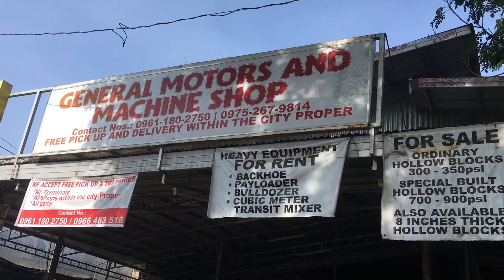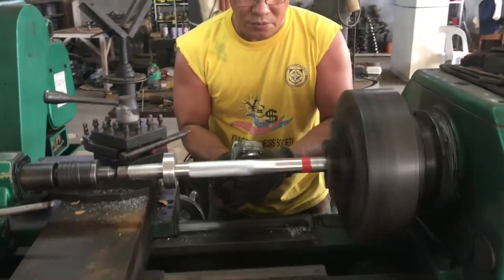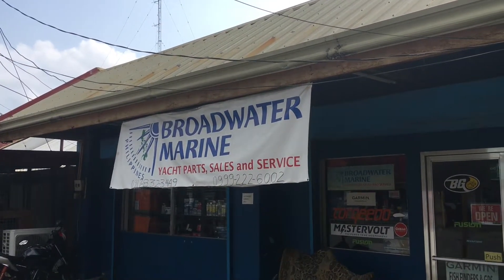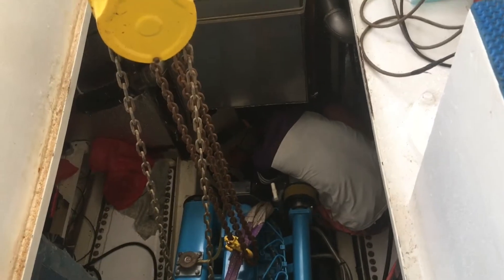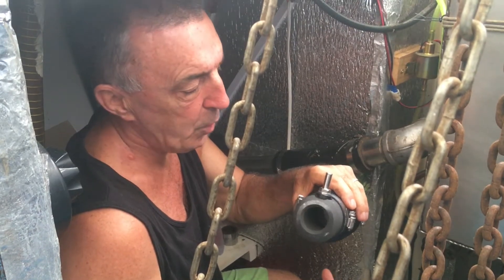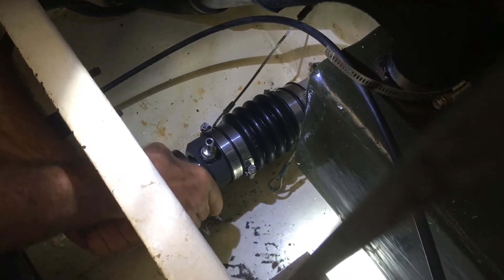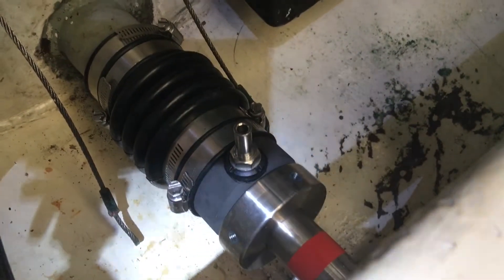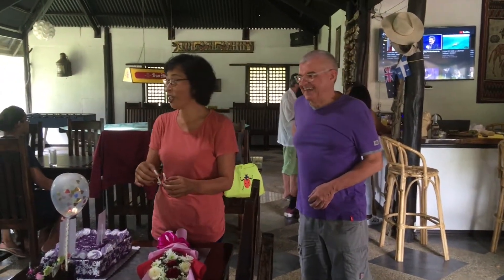EP 21 Chasamba gets a make over part 13 "Dry Shaft Seal"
On Facebook our page is ‘Fury Marine’

“Chasamba” is a 36ft/11mtr “Van De Stadt” design, steel hull built sailing yacht; she was built in Haifa Israel in 1992.